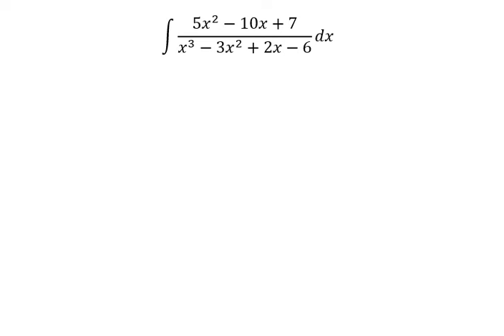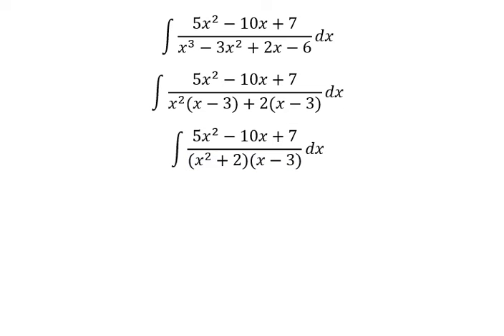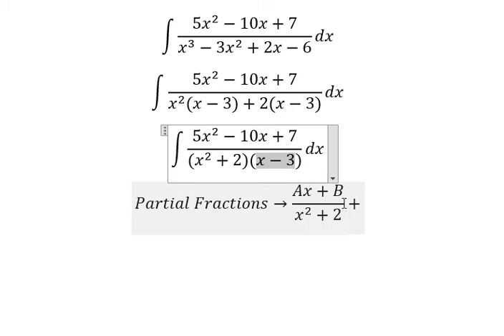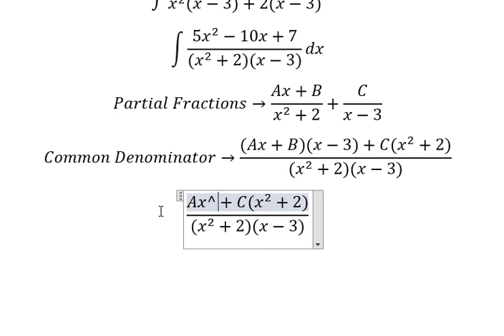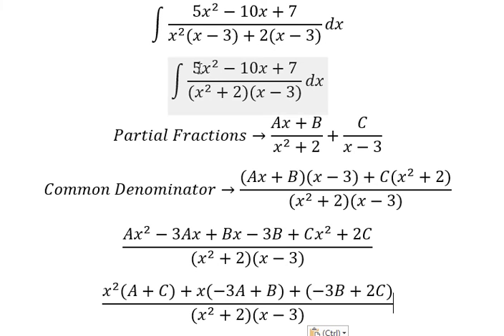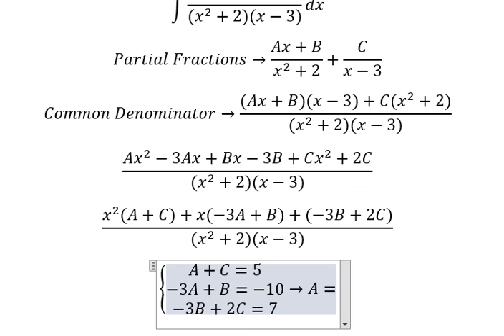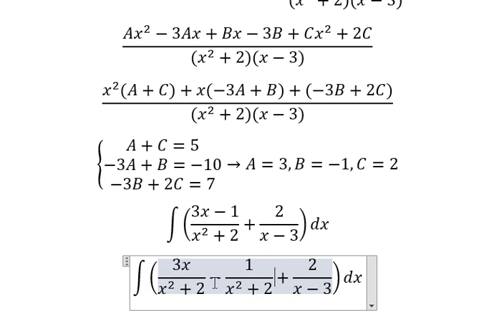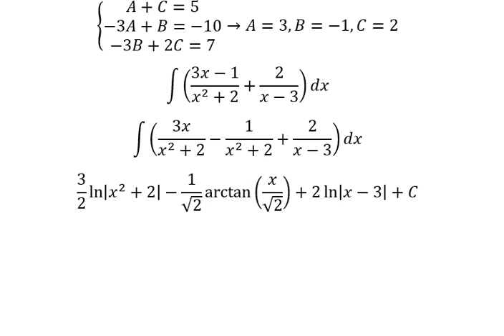Calculus Help: Integral ∫ (5x^2-10x+7)/(x^3-3x^2+2x-6) dx - Techniques - Basic